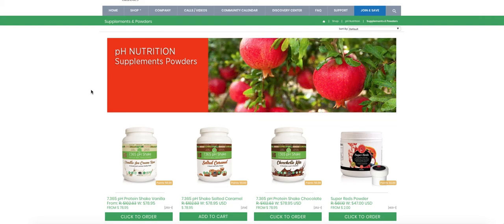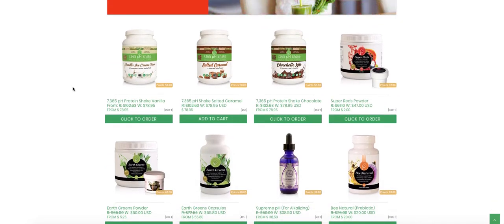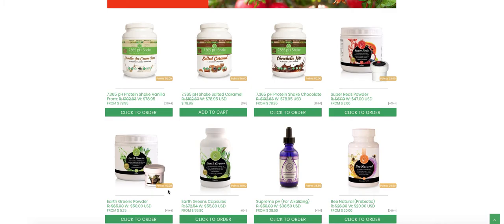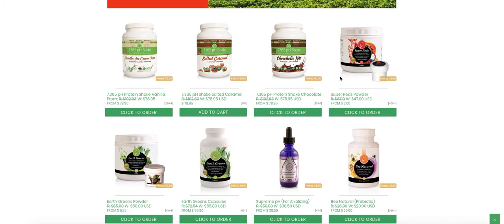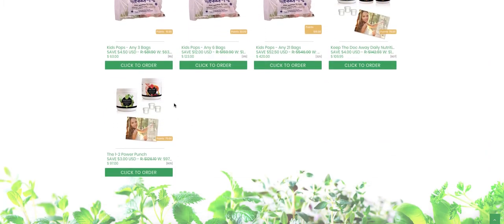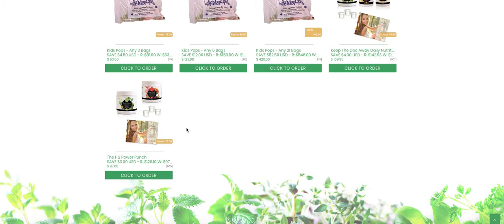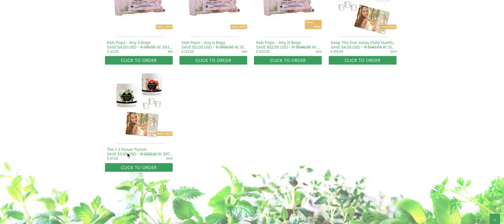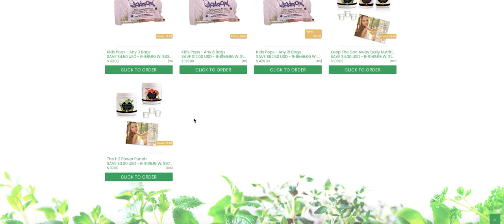1,2 Power Punch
1, 2 Power Punch, a great value.